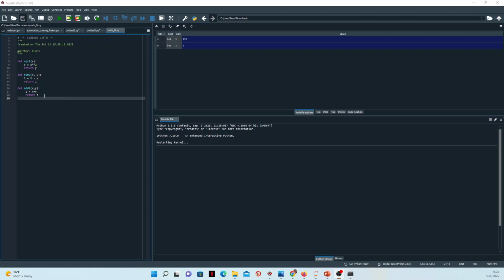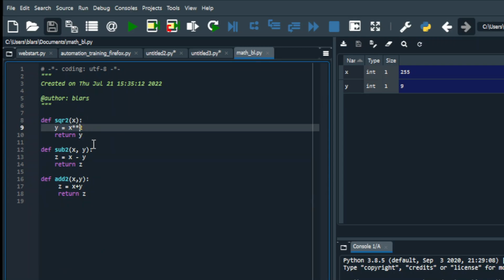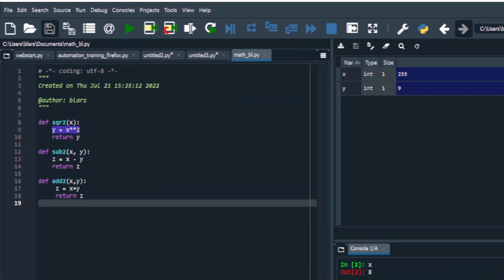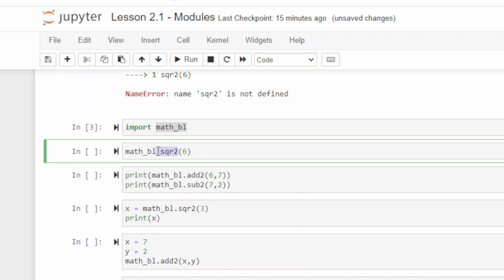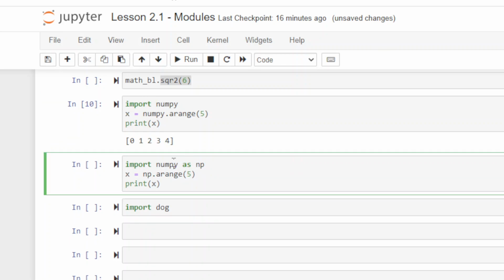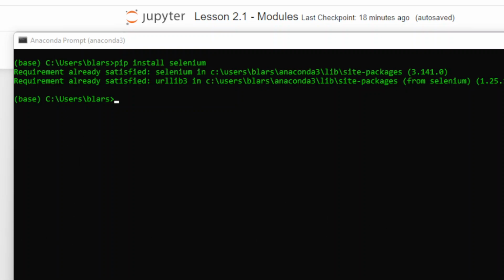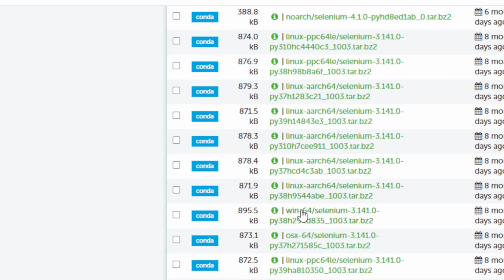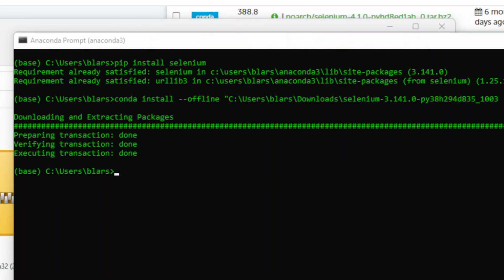Python for Data Science Lesson 2.1: Create and Use Modules